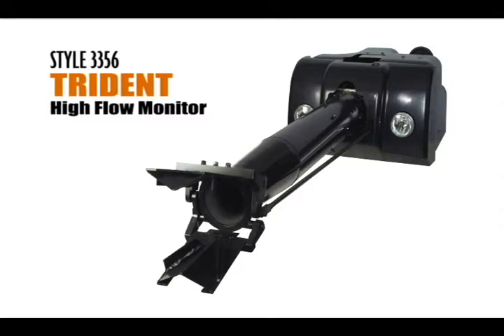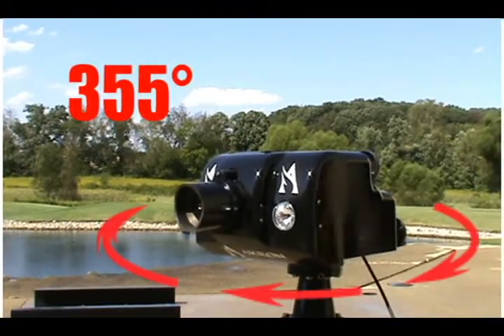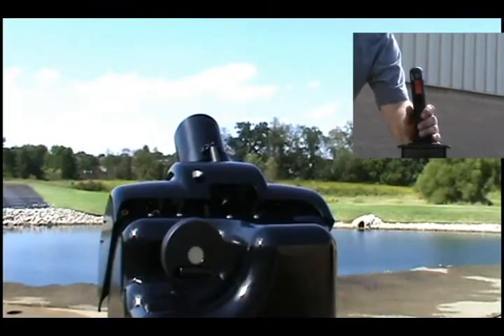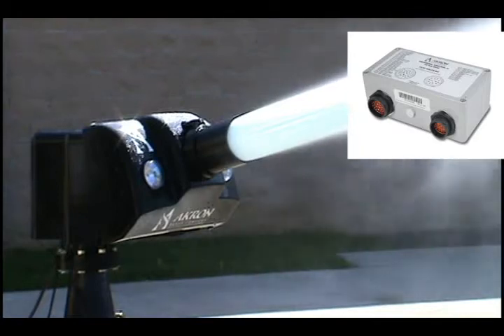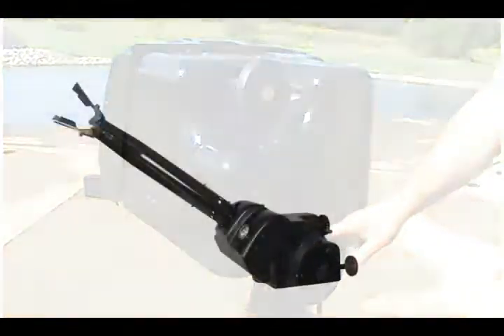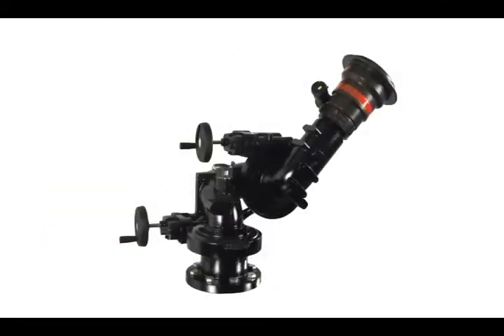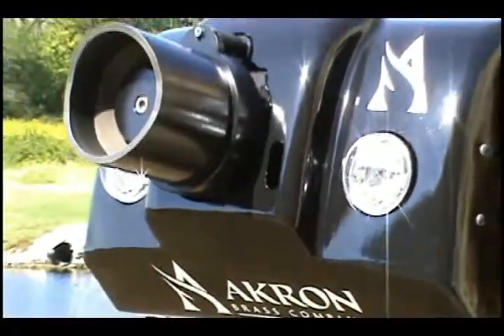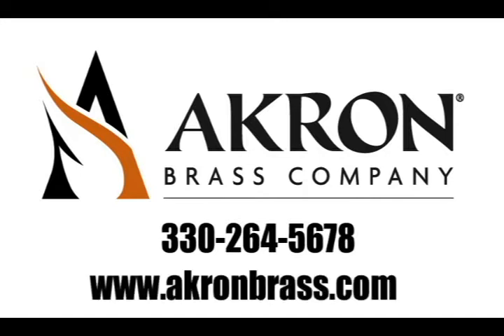TRIDENT High Flow Monitor STYLE 3356 By Akron Brass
- The Trident HFRT-10 High Flow Monitor is the pinnacle water delivery system for fire fighting in the world.  This monitor is a culmination of years of industry leading experience and unmatched engineering that has resulted in superior performance and reliability.  The Trident's revolutionary look and high tech functionality will deliver up to 2000 GPM (7600 LPM) of water and/or foam solutions up to 305 feet (93 meters), rotates 355° horizontally, and exceeds all your expectations.